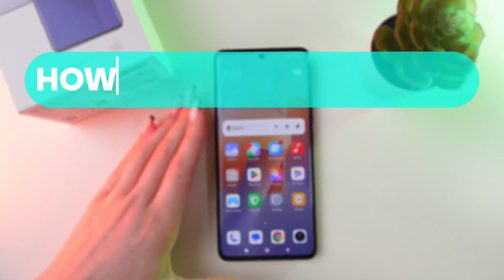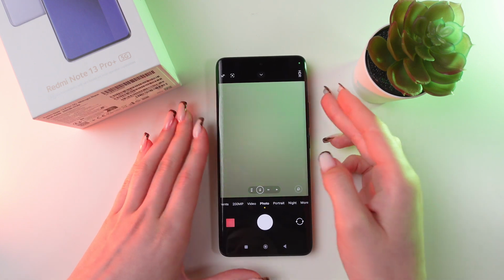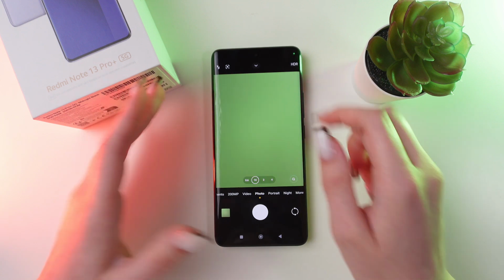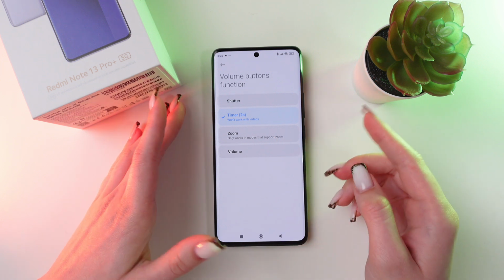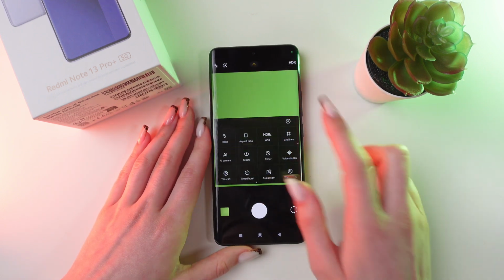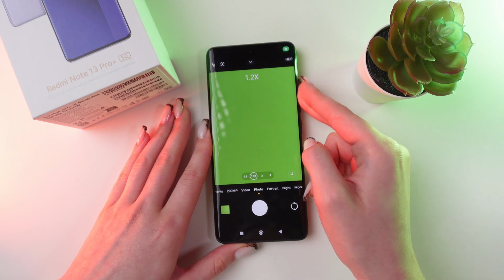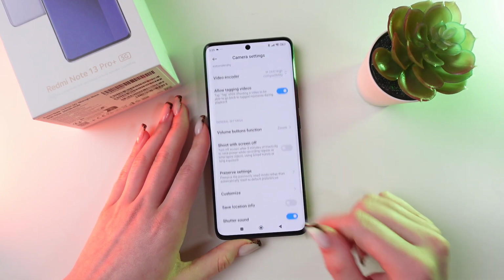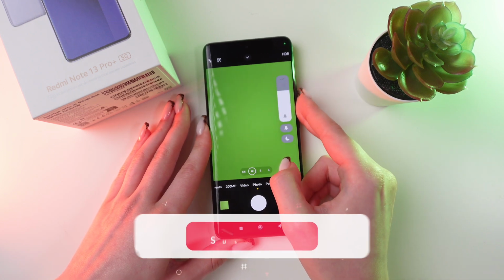How to Change Volume Button Function on Xiaomi Redmi Note 13 Pro+ 5G: Quick Setup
Unlock the full potential of your Xiaomi Redmi Note 13 Pro+ 5G by learning how to customize your volume button functions. In this easy-to-follow guide, we'll walk you through the process of changing the default actions of your volume buttons to suit your preferences. Whether you want to assign new tasks or enhance your device’s usability, this video provides clear, step-by-step instructions to help you make these adjustments effortlessly. Don't miss out on personalizing your phone experience – watch now to make the most of your Xiaomi Redmi Note 13 Pro+ 5G!